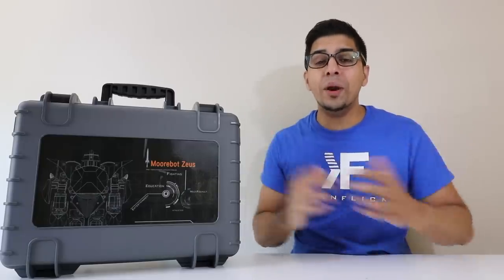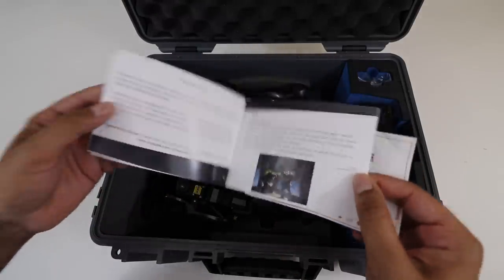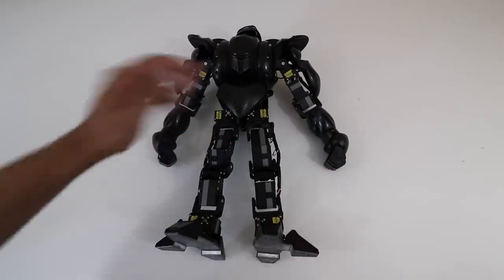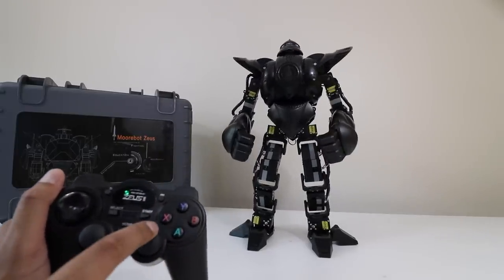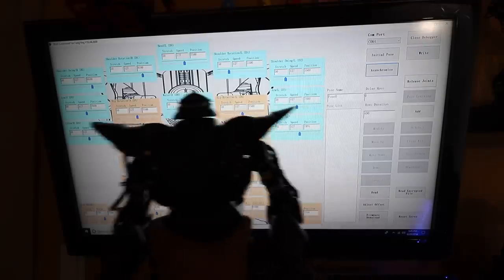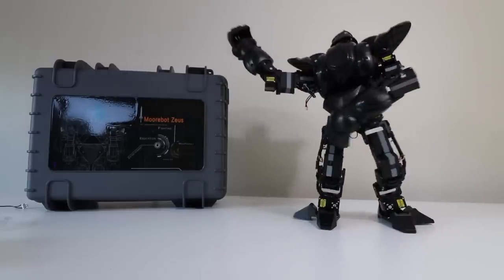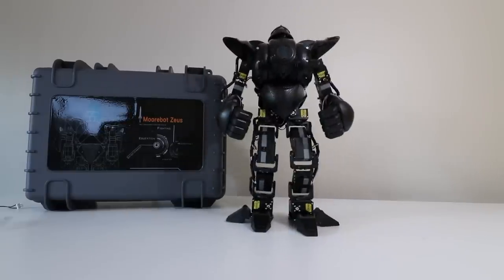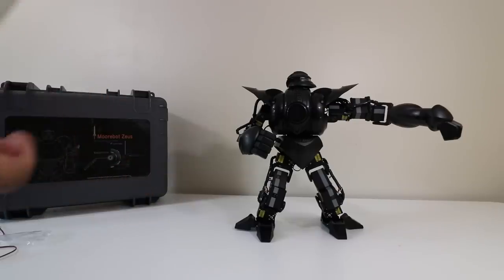UNBOXING & LETS PLAY! - ZEUS - Ultimate Battle Humanoid Robot w/ 22 Servos!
Today we test out the all mighty $2,299 USD Zeus robot by Pilot Labs! Designed for robot fighting enthusiasts, it features 22 metal-geared servo motors. It’s fully articulated, customizable, and capable of generating 25 kg / cm of force in a single punch.